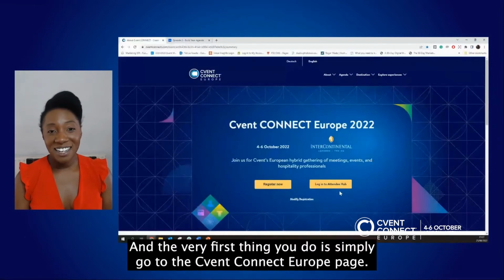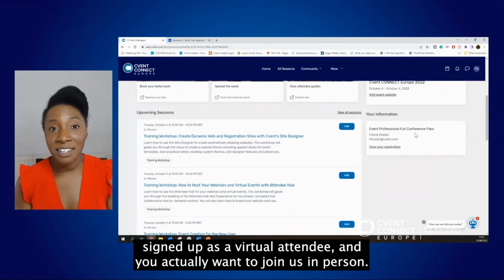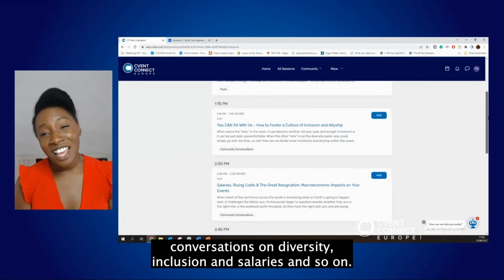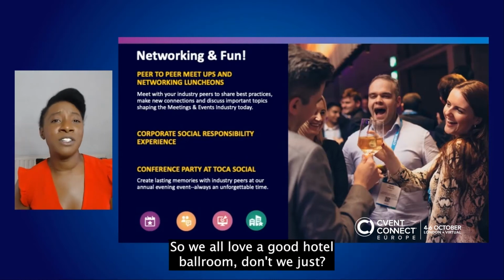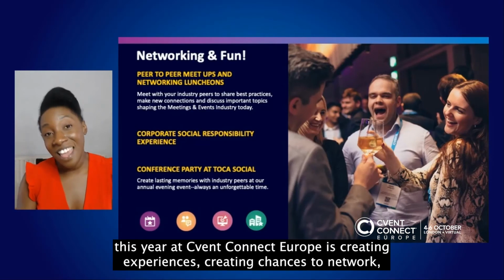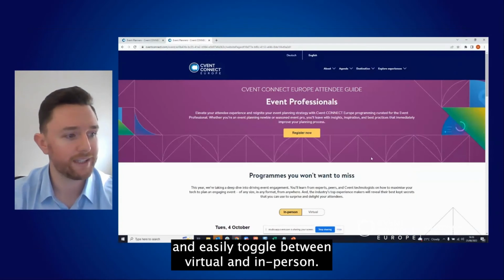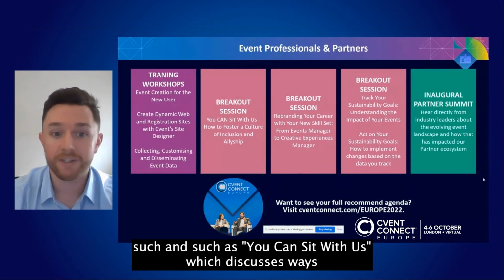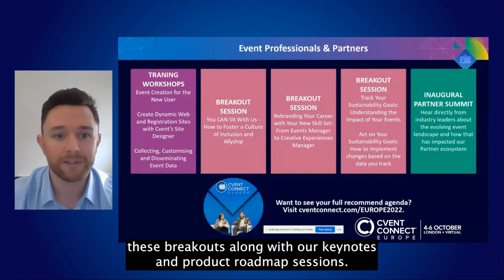Road to Cvent CONNECT Europe | Episode 2B: For Event Professionals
Register now to join us live in London or virtually at Cvent CONNECT Europe

Elevate your attendee experience and reignite your event planning strategy under a new era of events with Cvent CONNECT programming curated for Event Profs. Whether you’re an event planning newbie or seasoned event pro, you’ll leave with insights, inspiration, and best practices that immediately improve your planning process.